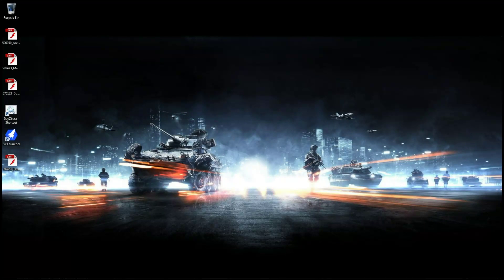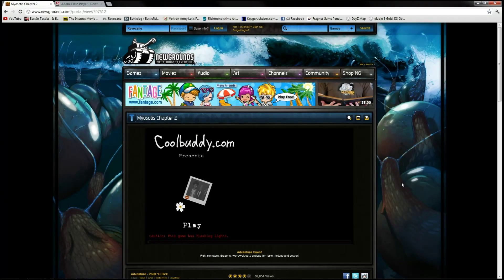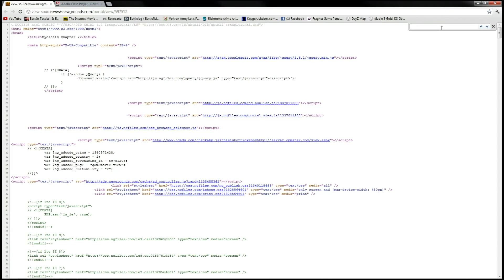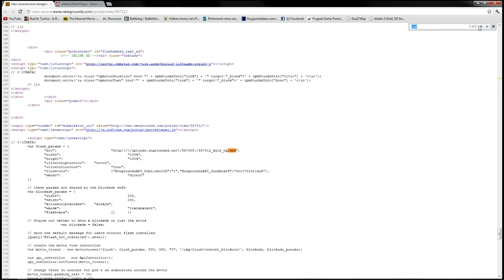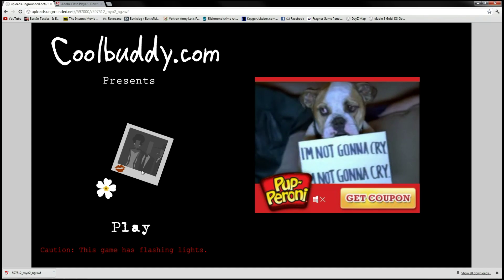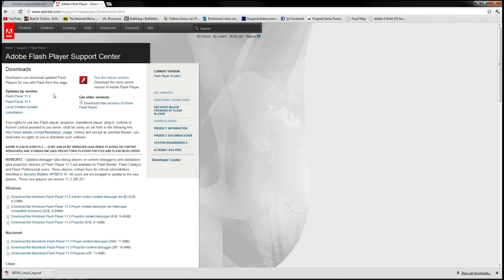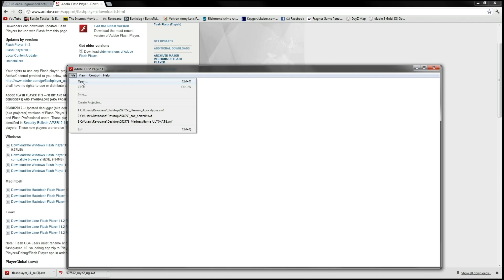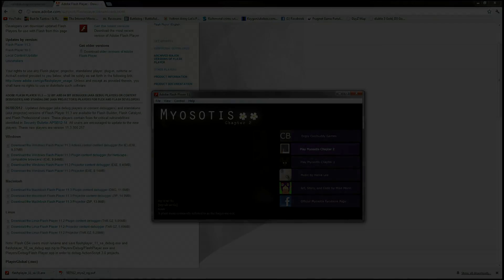Flash games on your desktop ( Tutorial )